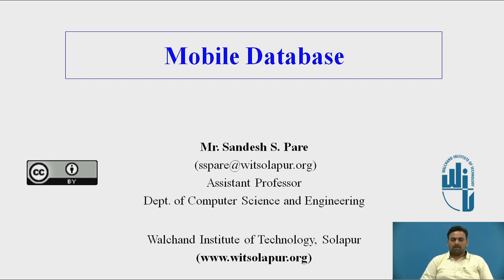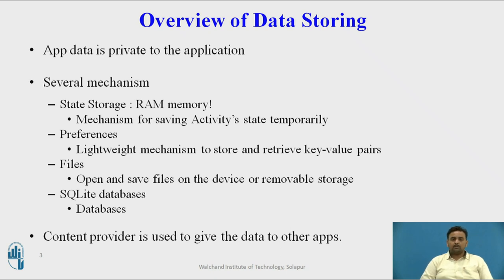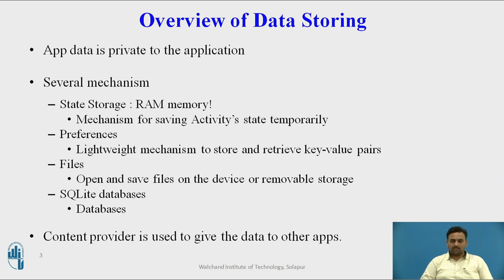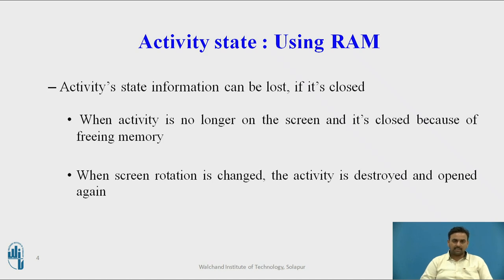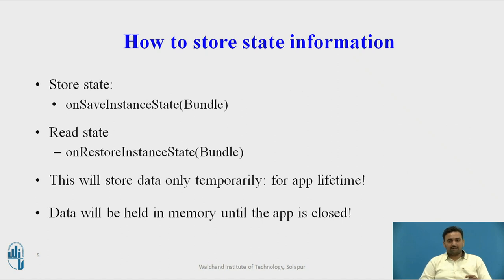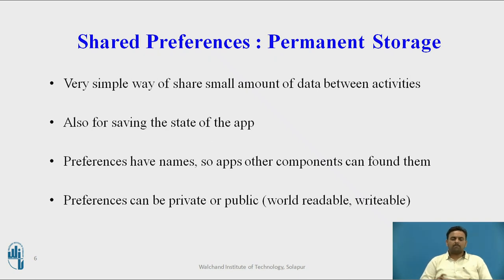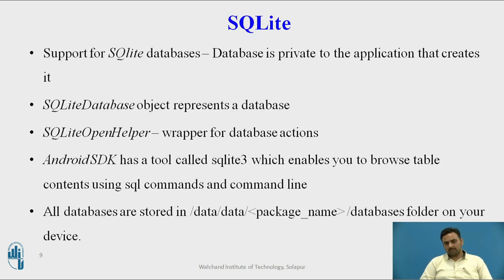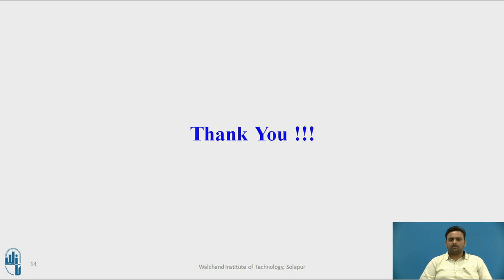SSP MAD Mobile Database